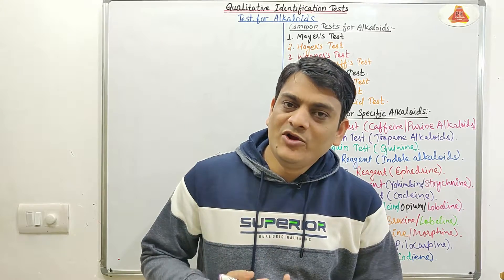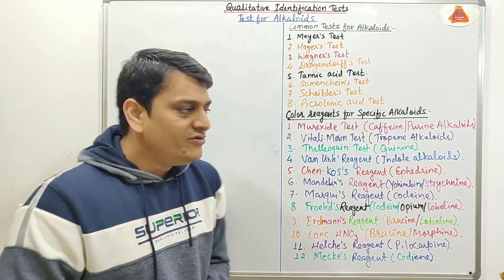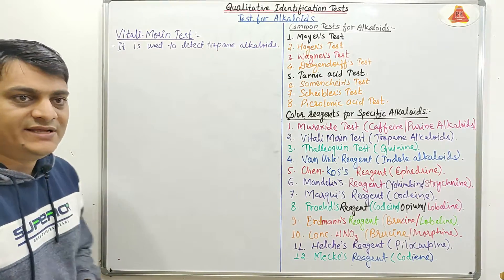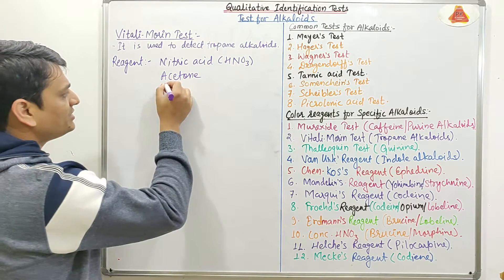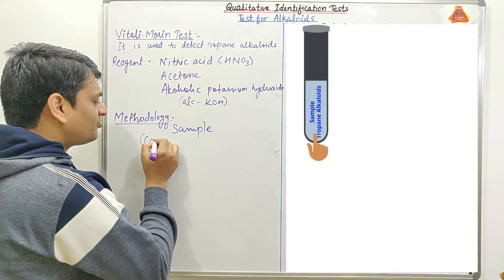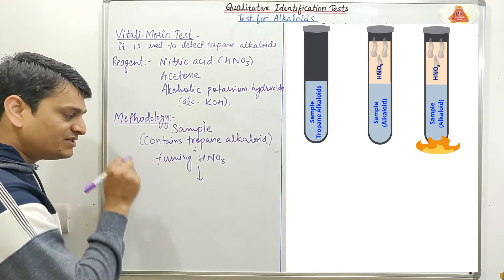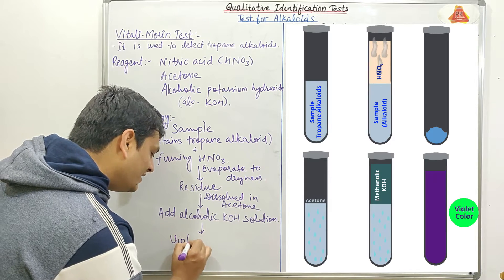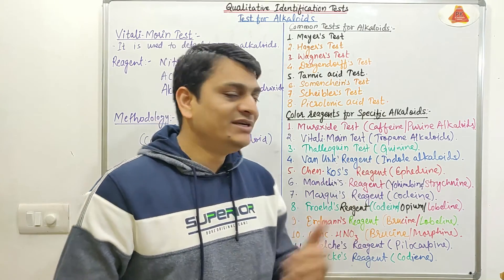Part 10: Identification tests for Alkaloids | Vitali Morin's Test | Phytochemical Tests